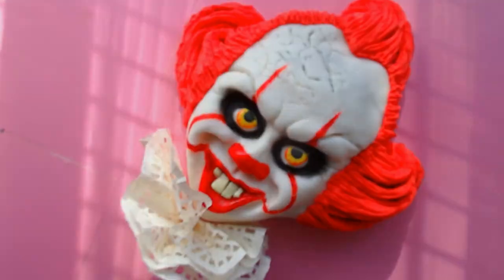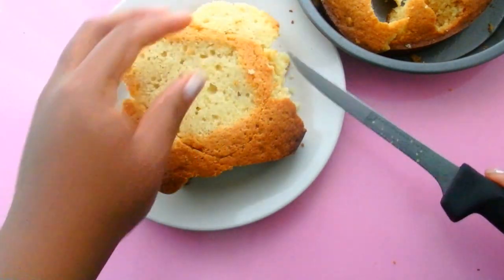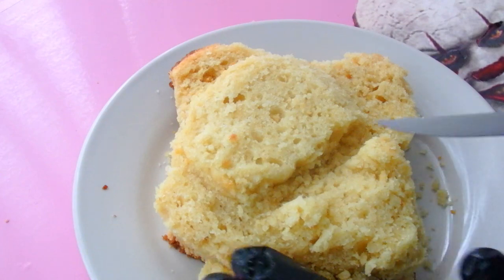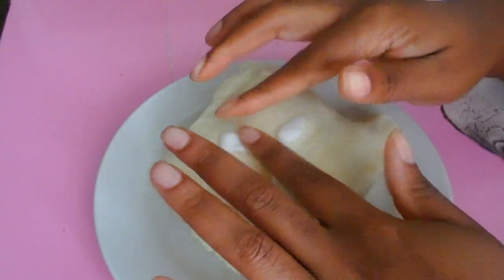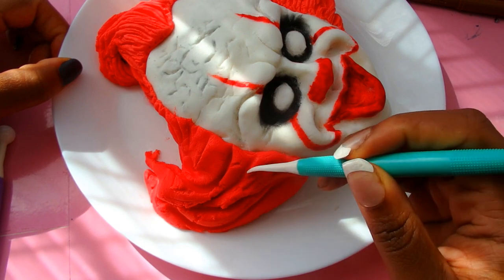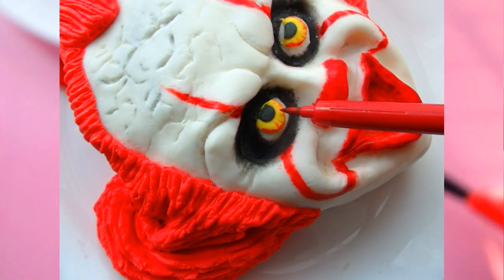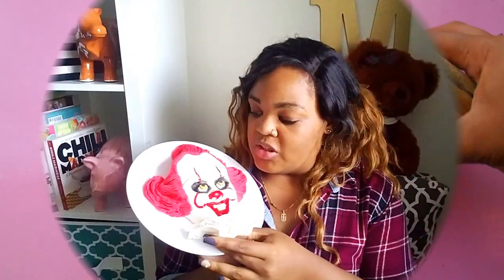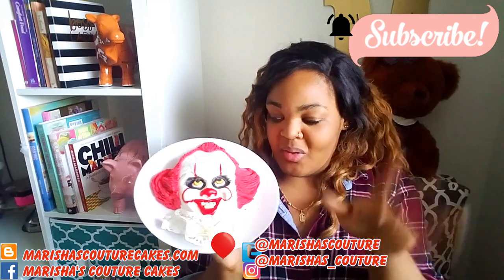Pennywise IT CAKE | Scaredy Cakes | Marisha's Couture Cakes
A funny tutorial on how to make a realistic Pennywise IT cake. Let me know what you thought of the new movie below. Also, any Pennywise insight that you may have to share, let me know. Because I will never...watch the movie.